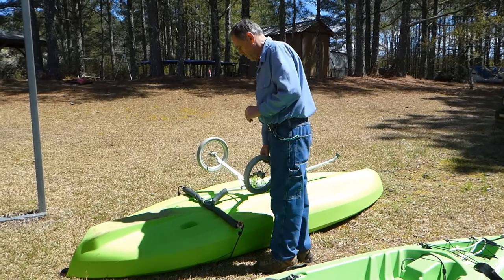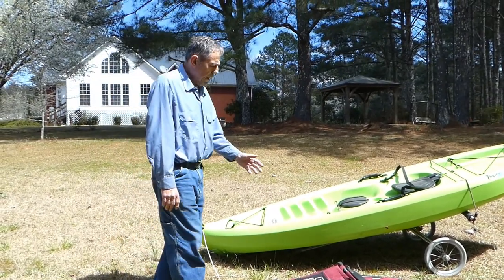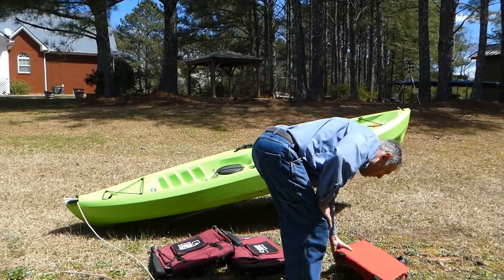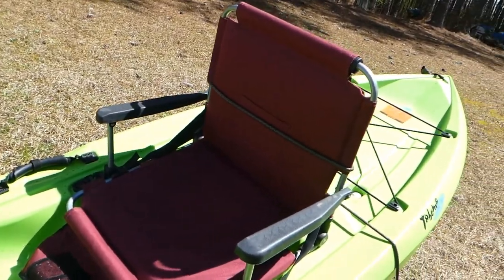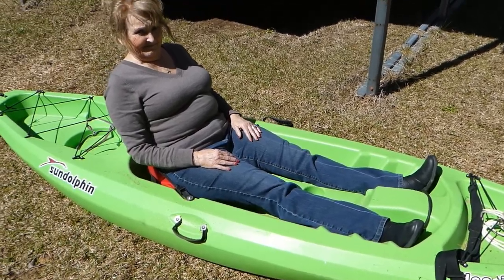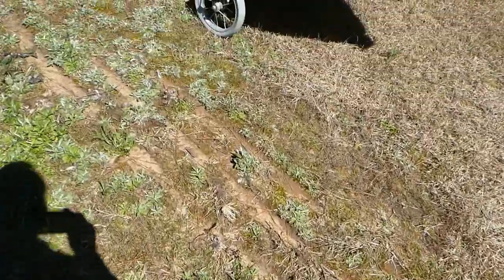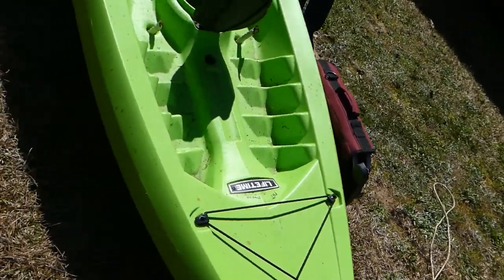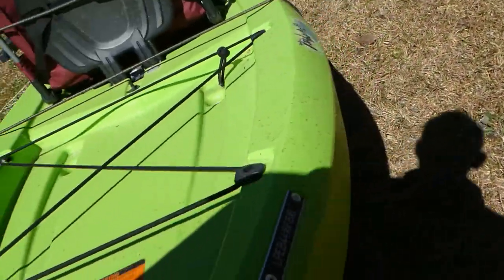Kayak Seats, Easy Trailer and Hacks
Tips on Using Your Kayak